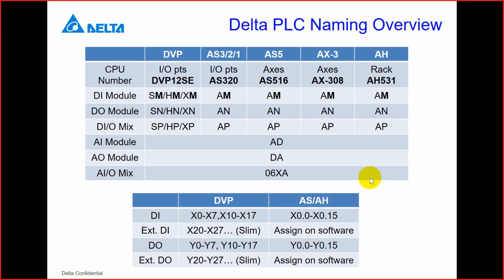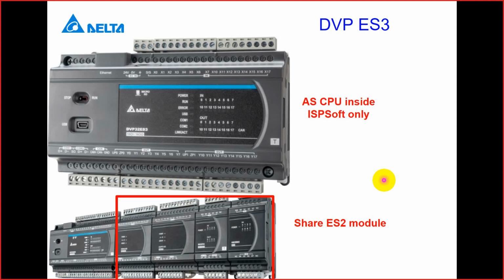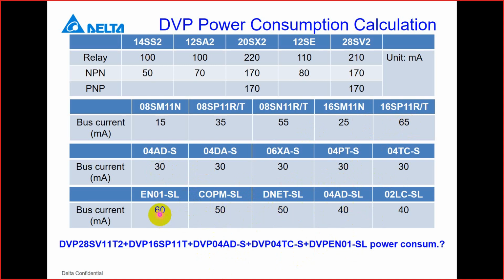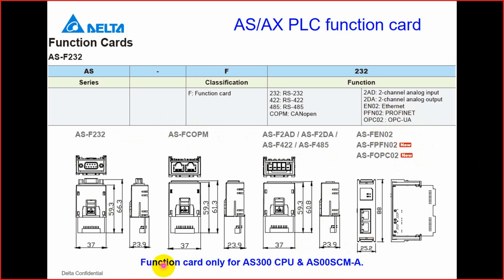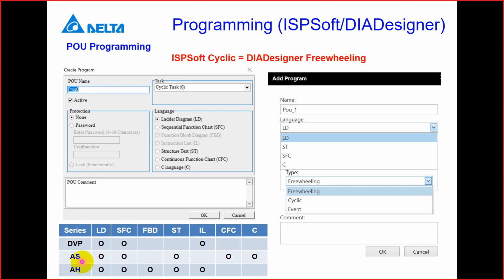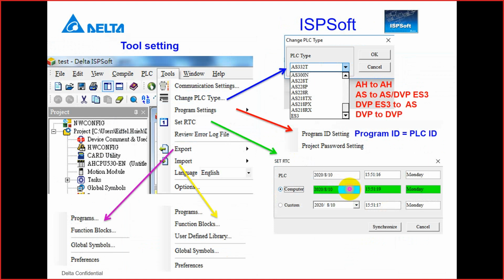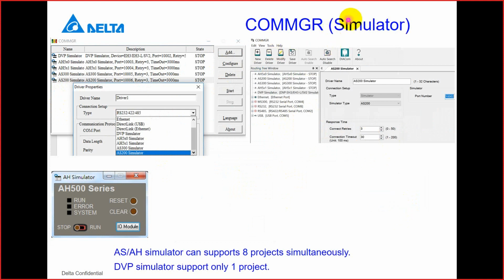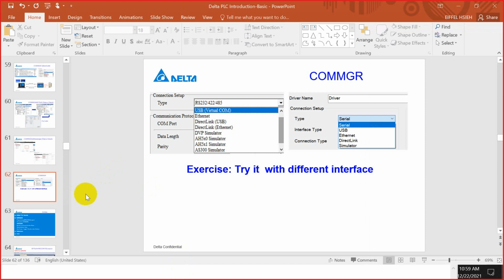Delta PLC Introduction Basic Part2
Delta PLC

Delta PLC basic introduction part2